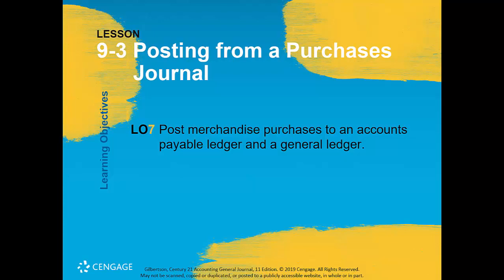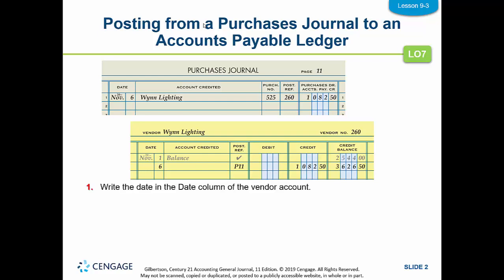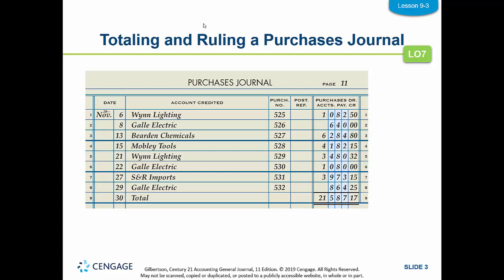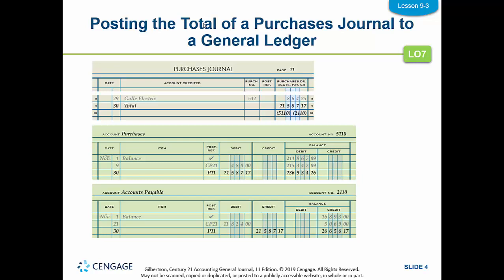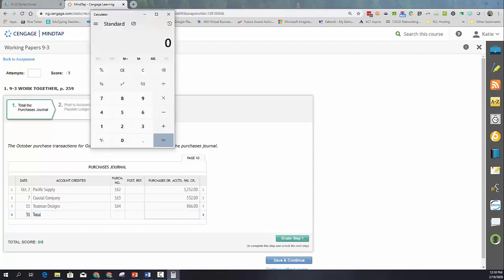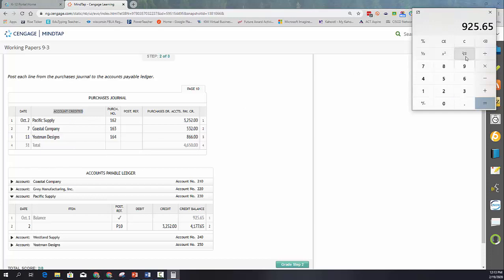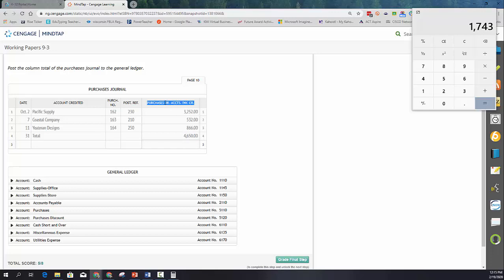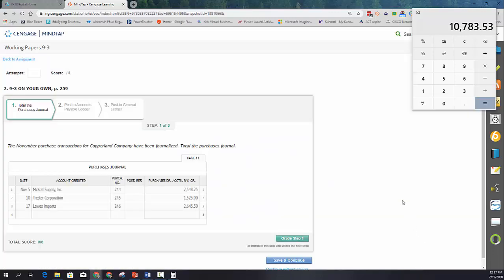9 3 Work Together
posting from the purchases journal to general ledger and subsidiary ledger